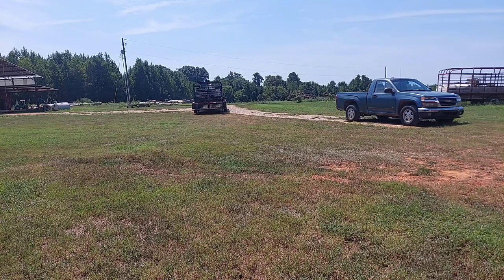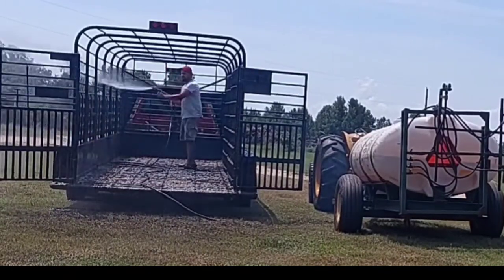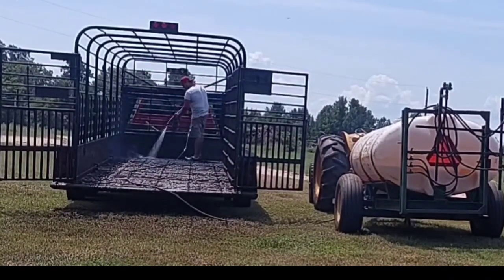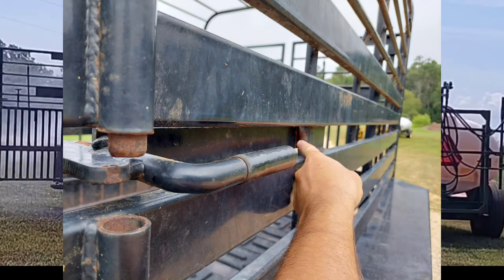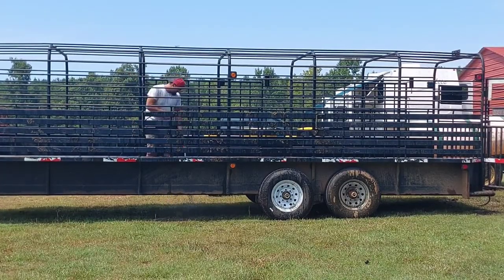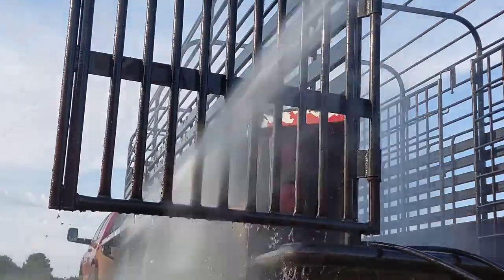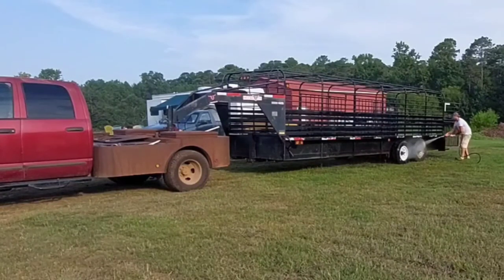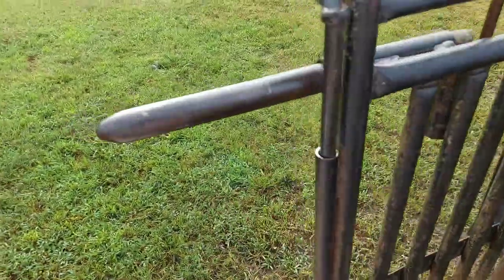how to make a cattle trailer last a lifetime